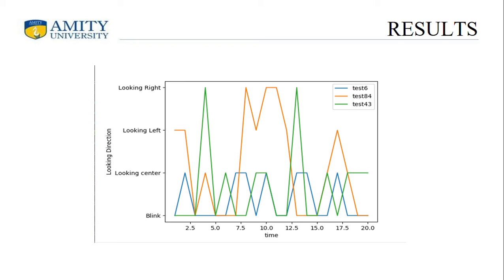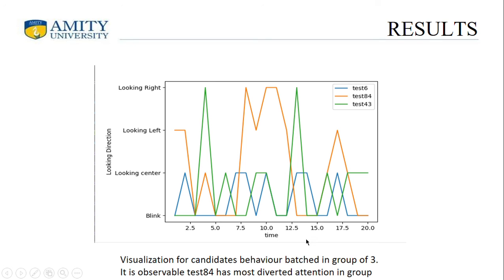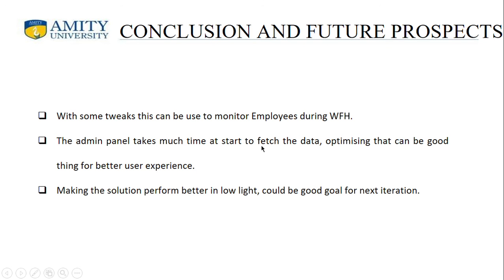Major Project Presentation - Live Attention Detection in Online Classes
Live attention detection. A must have solution for schools, colleges and universities.